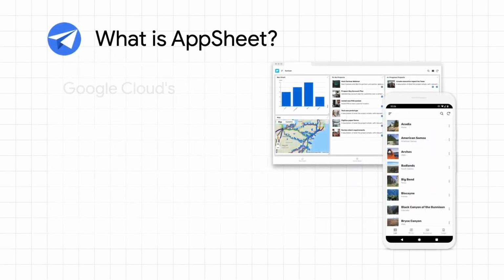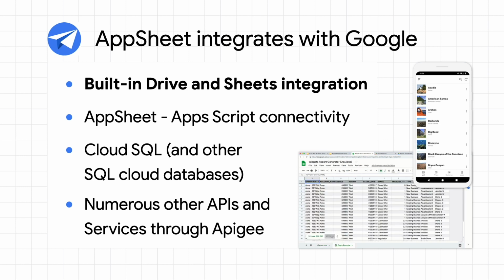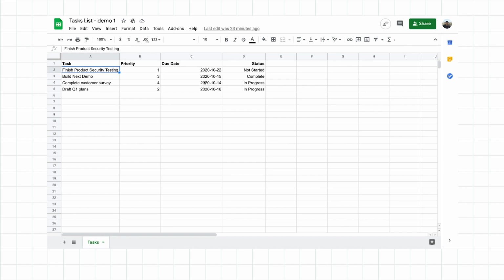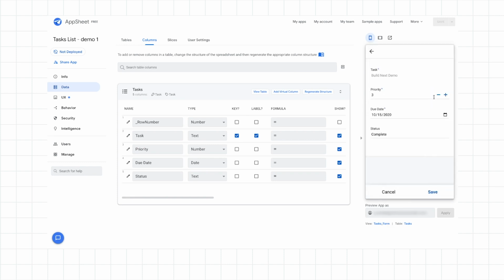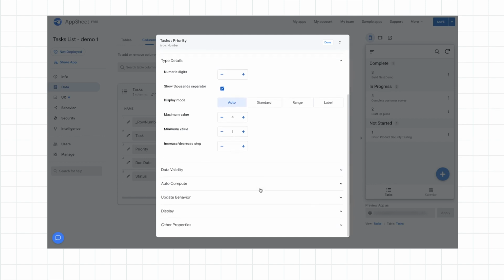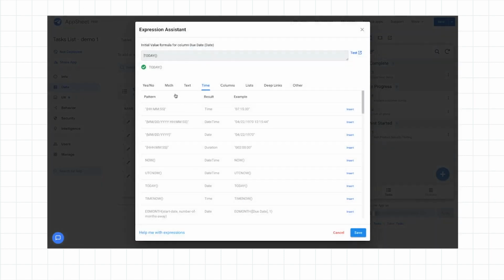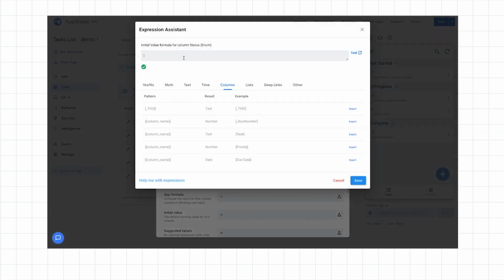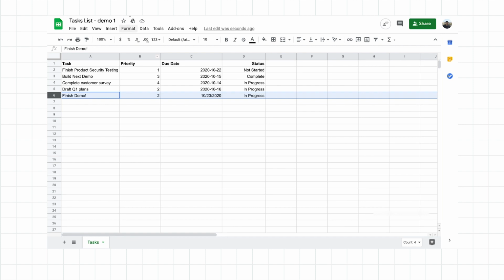Integrating AppSheet with Google Workspace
Did you know that AppSheet can integrate with Google Workspace? In this video, we speak to how AppSheet - Google Cloud’s no-code application platform - helps citizen developers streamline their workflows, and demo how you can create your own app in Google Sheets. Watch to explore the possibilities of AppSheet!